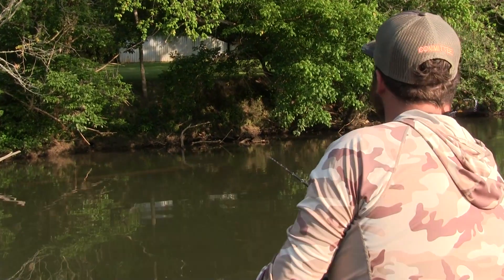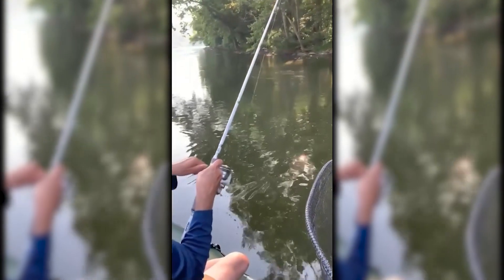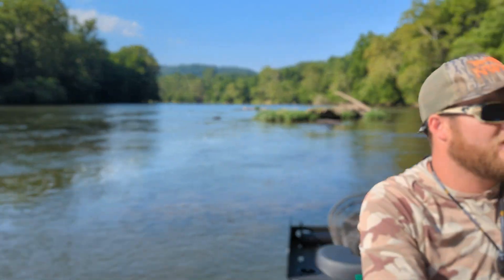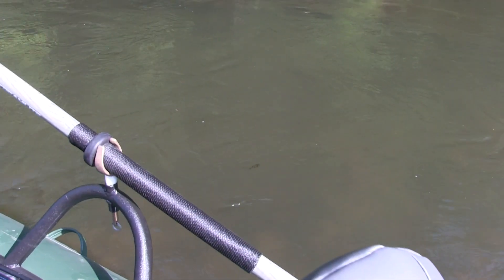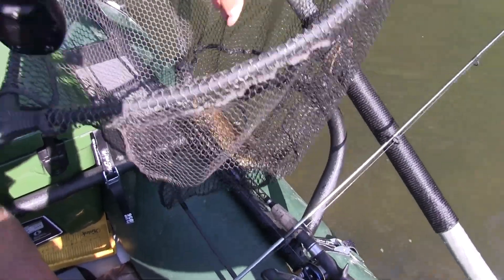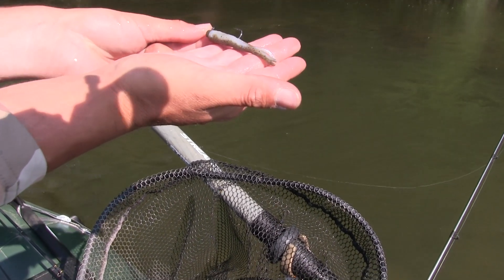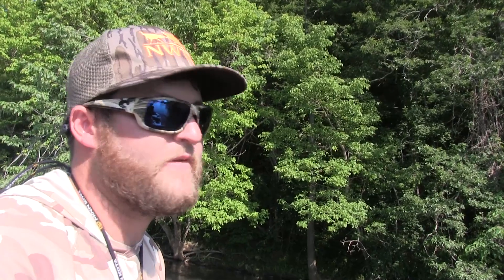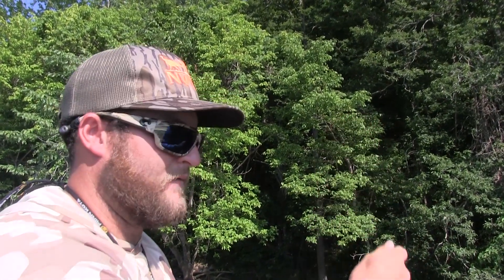New River Fishing Techniques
Guide Chase Bowman talks about summer techniques for smallmouth on the New River.